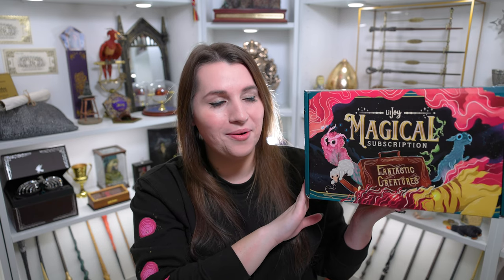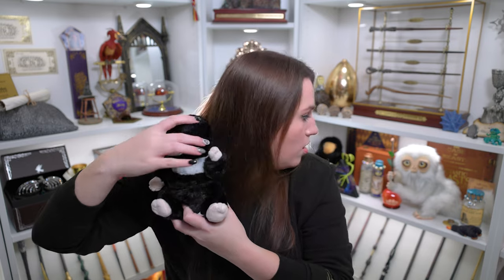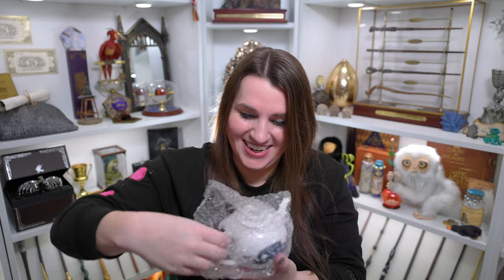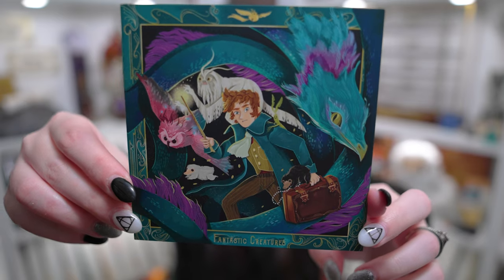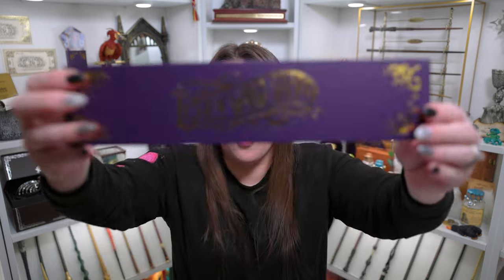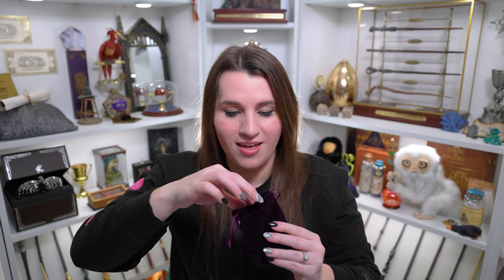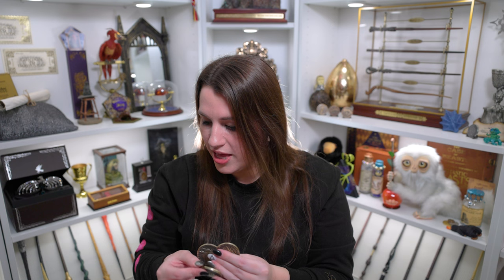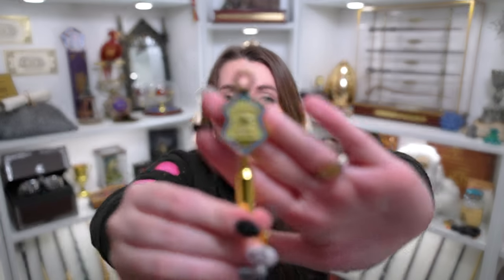LitJoy Crate | Fantastic Creatures | Magical Subscription Box | Harry Potter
Welcome to The Common Room! Today on my channel, we have my very first unboxing of the New Year, the Fantastic Creatures box from LitJoy Crate! This box was the PERFECT way to start 2022, and I was happily surprised with the items inside!

Chapters:
0:00 Intro
1:24 Box Artwork
4:48 Unboxing
25:20 Add-ons
41:02 Cheat Sheet
44:31 Favorites & Least Favorites
46:34 Final Thoughts